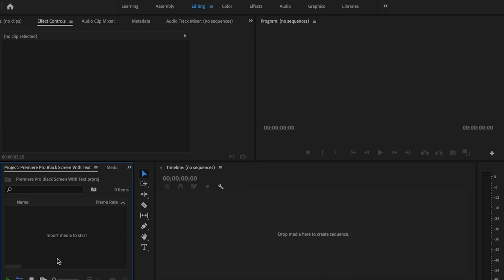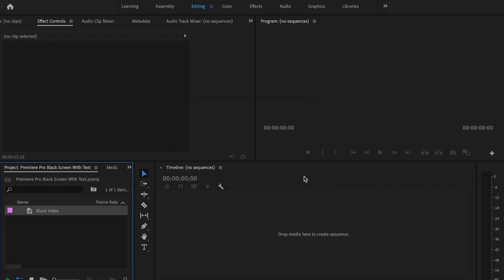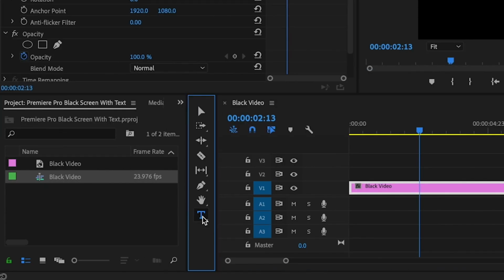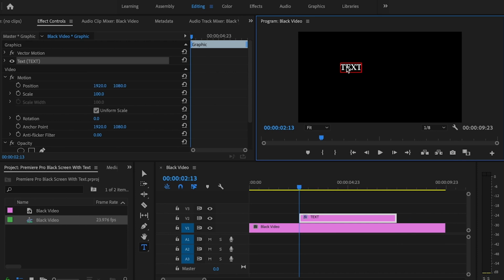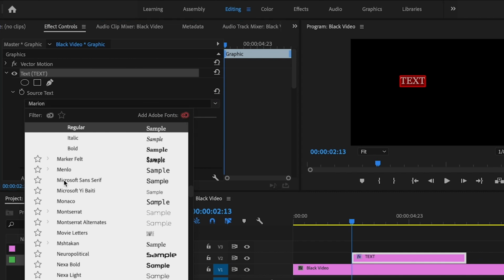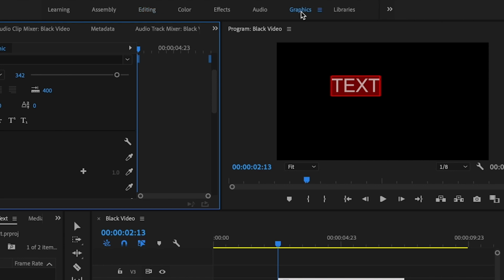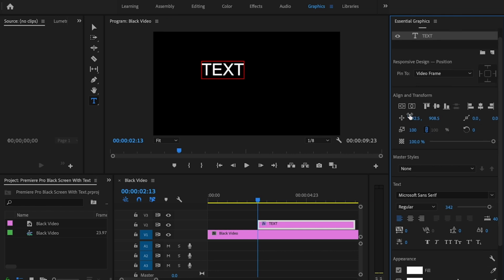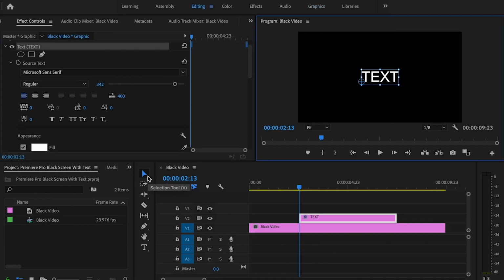Premiere Pro Black Screen with Text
In this Adobe Premiere black screen with text tutorial you’ll discover a quick and simple way how to add a black screen with text in Premiere Pro. This Premiere Pro black title screen has been used in many great videos and it can all be done in under 2 minutes. In Premiere Pro add black screen with text and take your videos to the next level. The Adobe Premiere Pro CC 2019 black screen effect has never been easier. You’ll discover how to add a black title screen in Premiere Pro and how Premiere Pro CC 2019 black screen it so easy. The Adobe Premiere Pro black screen is the first step and comes already inside of Premiere. After that you will add the black screen with text Premiere makes this very easy as well. Any adjustments to the black screen Premiere Pro has can be done inside Premiere as well. Hope this helps and if you have any questions feel free to let me know!

Check out
📙 My FREE Video Editing e-book